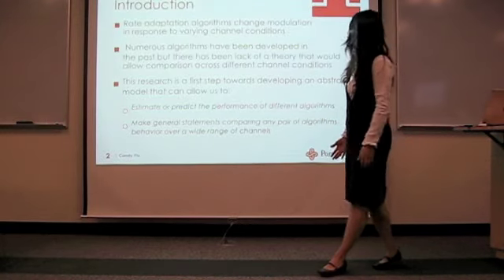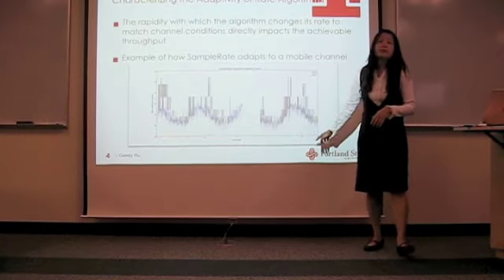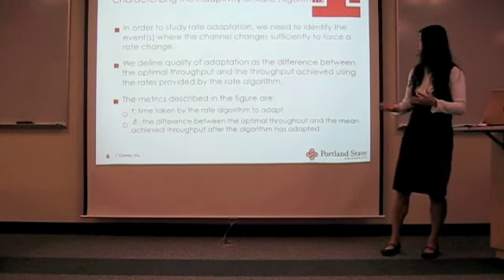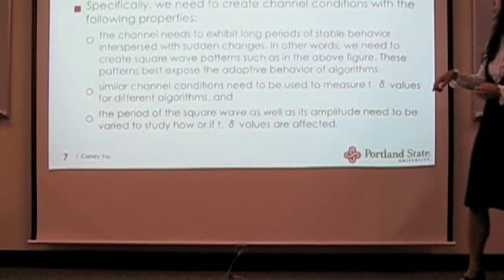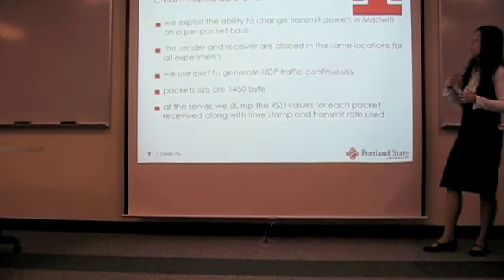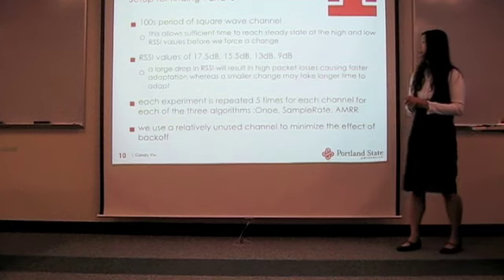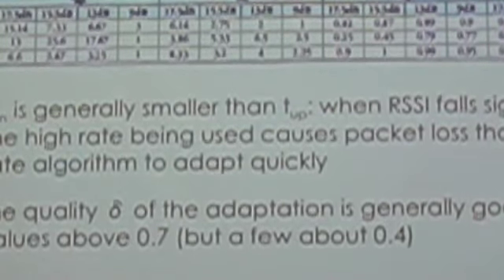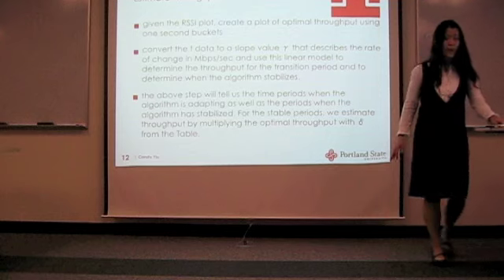wintech-part1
Part one of my presentation